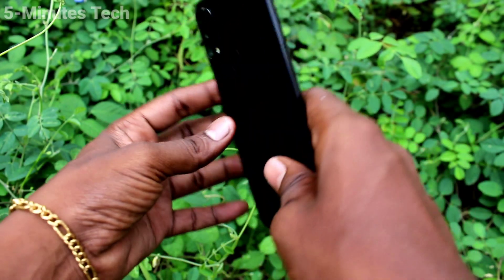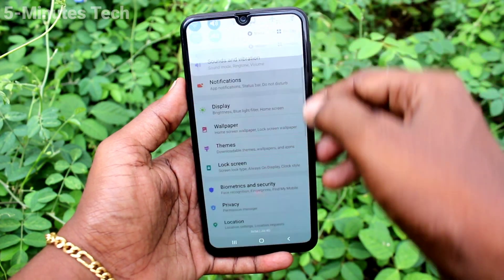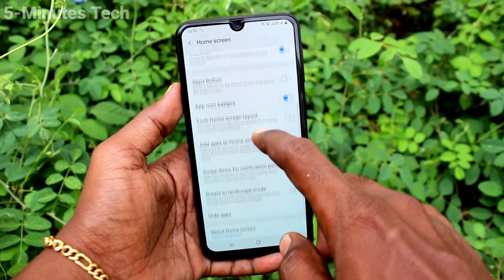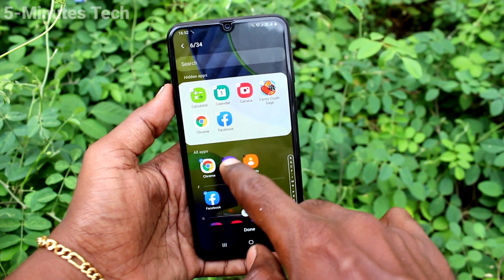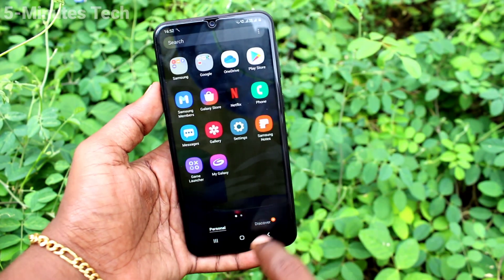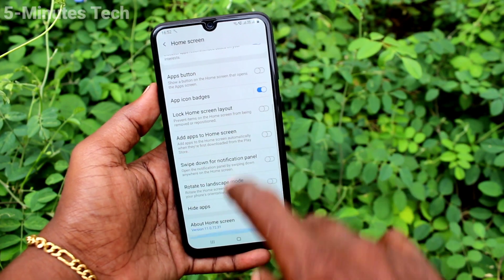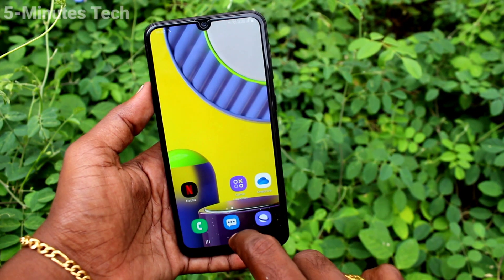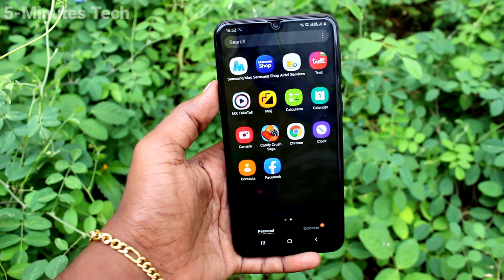How to hide home screen apps in Samsung Galaxy M31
Samsung Galaxy M31 home screen apps hide settings: Learn here how to hide home screen apps in Samsung Galaxy M31 smartphone